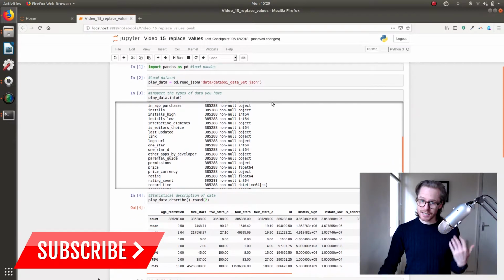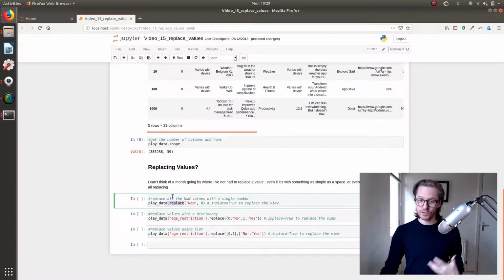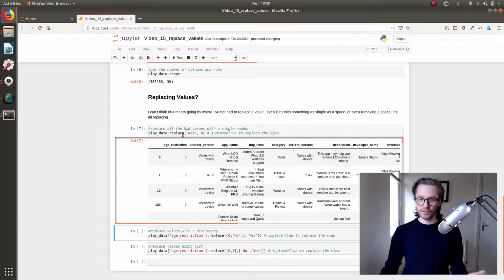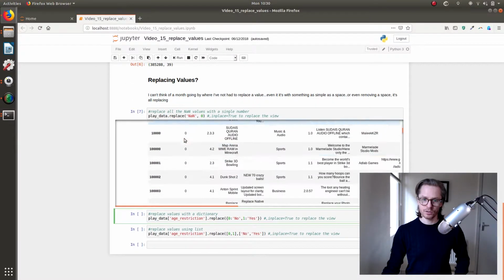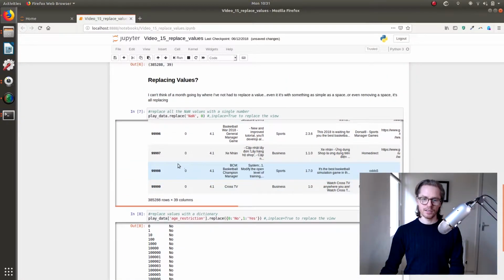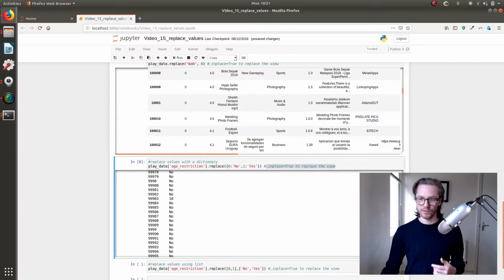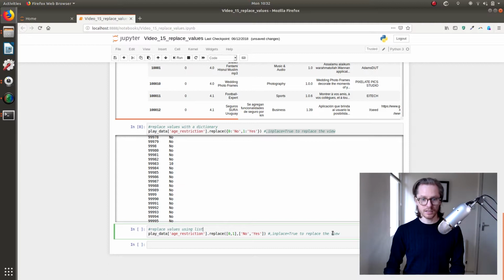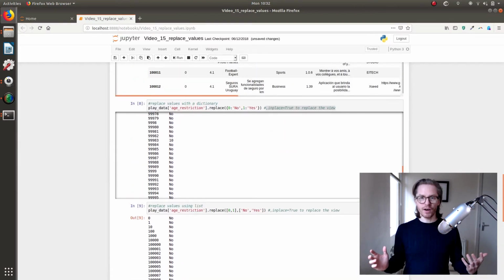Video 15: Replace Values in Pandas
You may have a value which you need to replace in your dataset. This can be done quite easily in pandas.